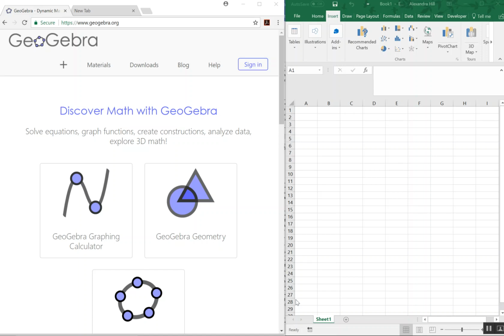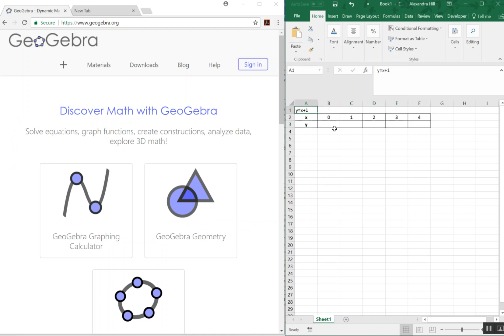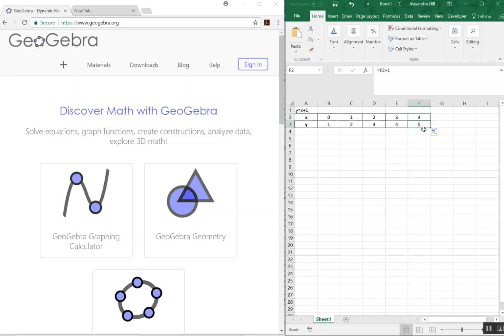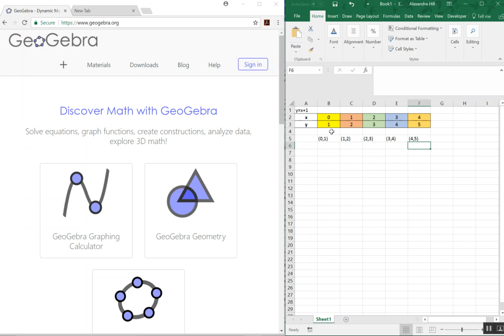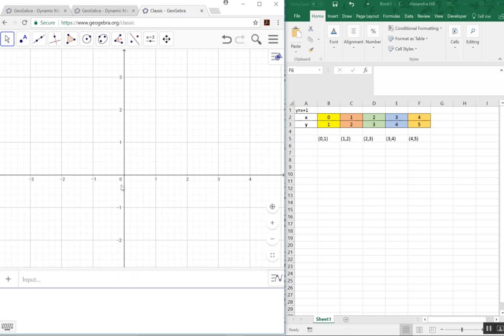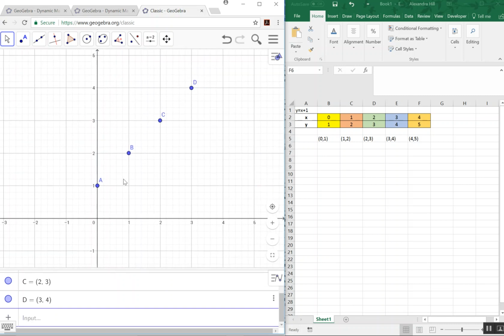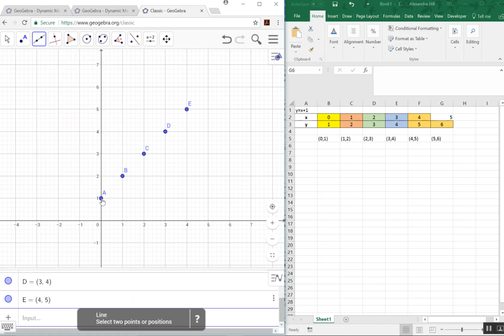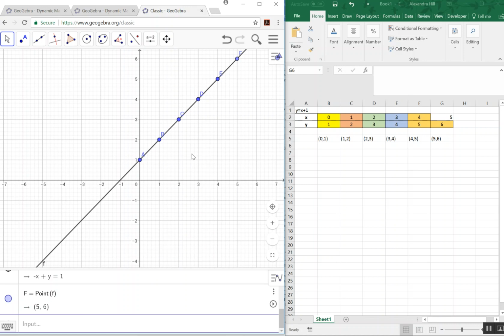Plotting points from a rule using Excel and Geogebra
Using Excel and Geogebra for the first time to plot points and draw lines to see if there is a relationship between the rule (equation), the table of values and what a series of points looks like on the Cartesian Plane.